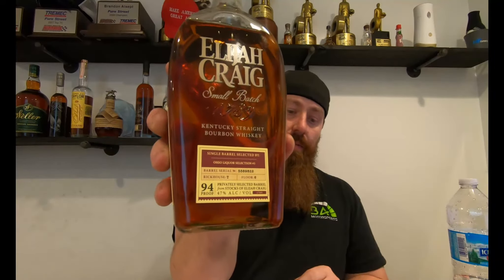HORSEPOWER & BOURBON WEEK 6 ...... WE ACTUALLY GET TO RACE !!!!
Well this week we sipping on some Elijah Craig Small Batch , that is a Ohio State pick. Then we also get to talk some horsepower as we got to back to the track finally !!!